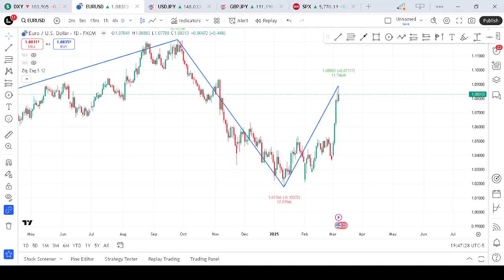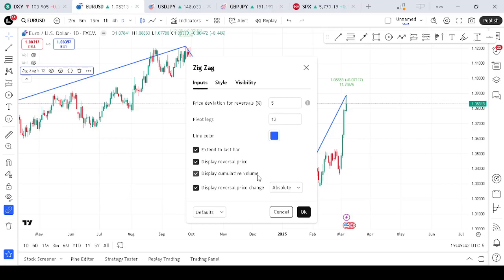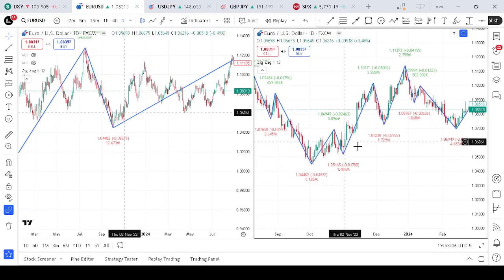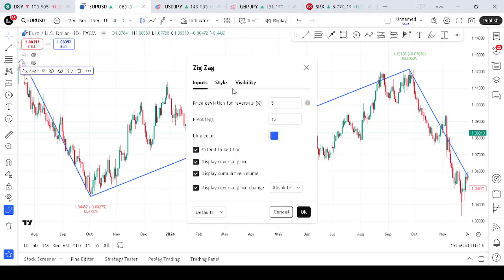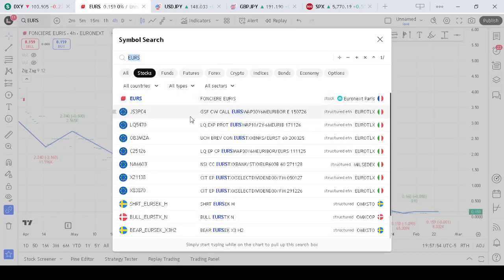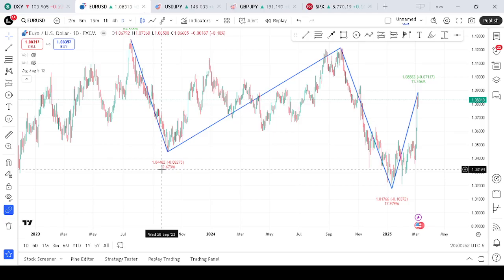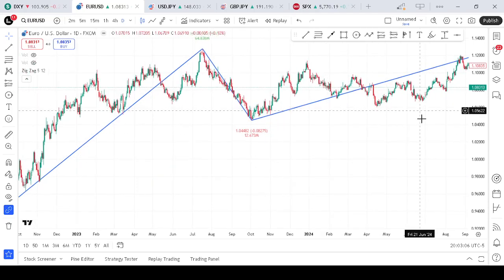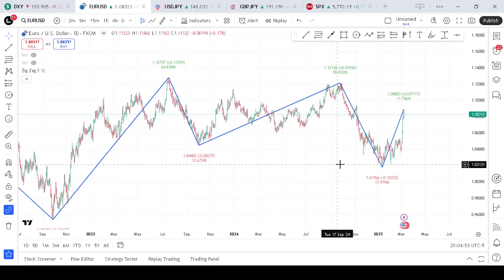Best Zigzag Indicator Settings - Transform Your Market Analysis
Elevate your trading approach with expert-level ZigZag indicator configurations. This comprehensive guide walks you through the most effective settings for various market conditions.

Discover how to combine multiple timeframe analysis with optimized ZigZag parameters. Learn to identify high-probability setups using these professional configurations.